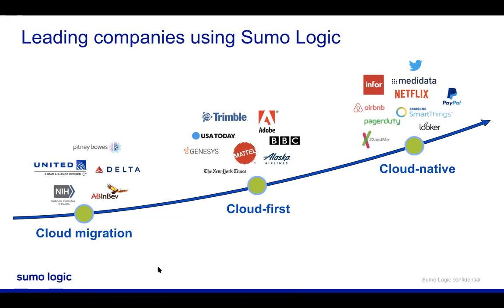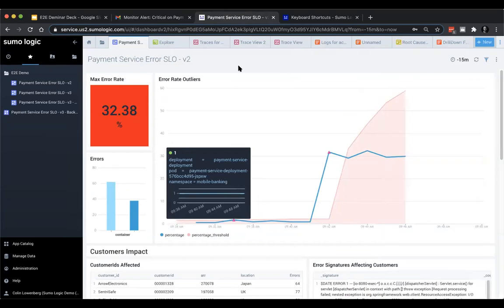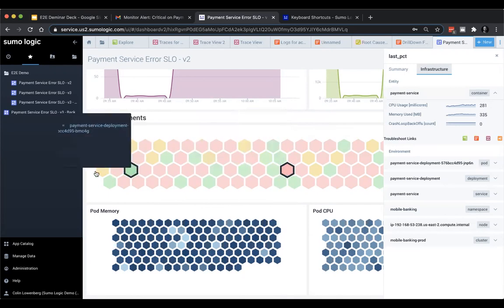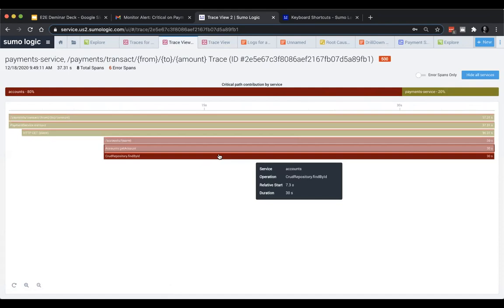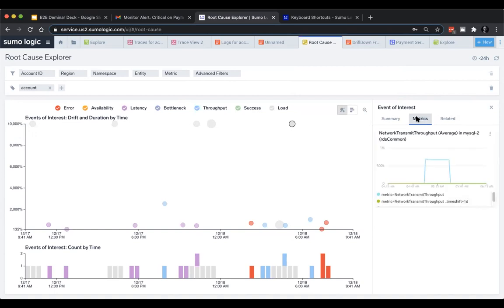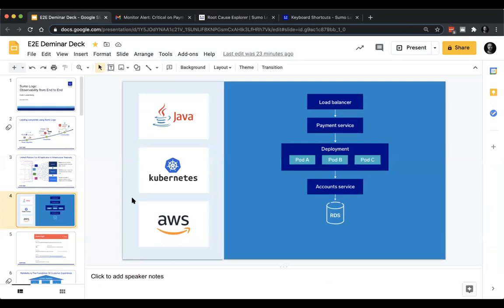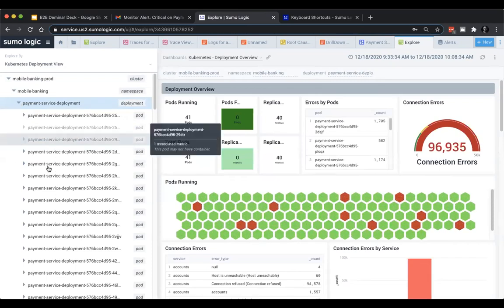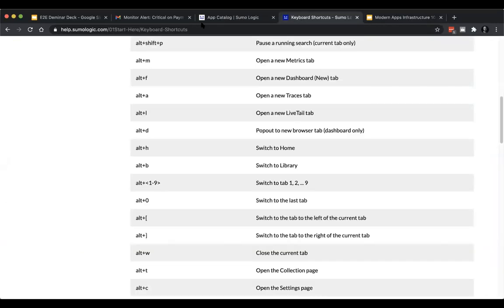End to End Observability Live Demo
Sumo Logic’s observability solution gives site reliability engineers operational visibility across the entire stack, with entity-driven correlations and actionable insights from your applications to your infrastructure. Sumo Logic centralizes information regardless of data stream, so that users can focus more on finding and debugging issues rather than translating between logs, metrics and traces.

In this session, Sumo Logic Technical Product Marketing Manager, Colin Lowenberg will walk through an troubleshooting example for an on-call engineer step by step from an alert to remediation to root cause and post-mortem.

Learn how to quickly diagnose issues with Sumo Logic’s End to End Observability solution:

- Respond to an alert on a service level objective
- Explore metrics to help diagnose the problem
- Dive into tracing to pinpoint the problem
- Confirm the root cause with Root Cause Explorer